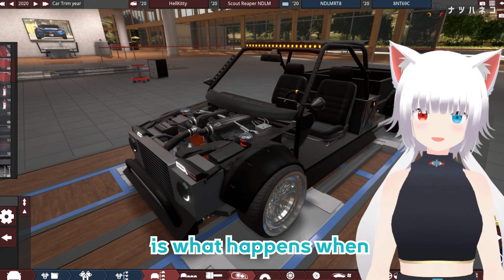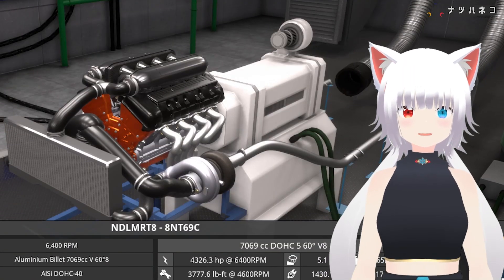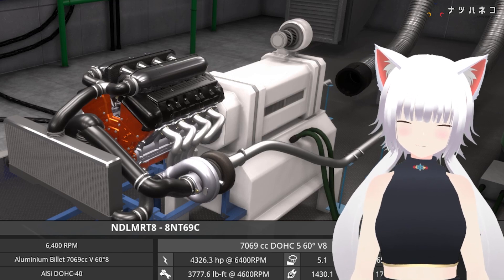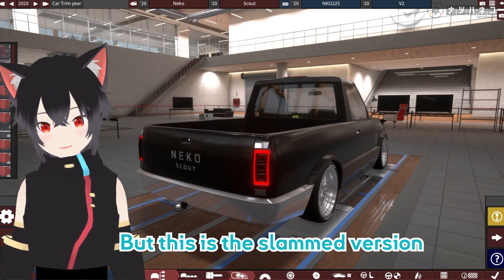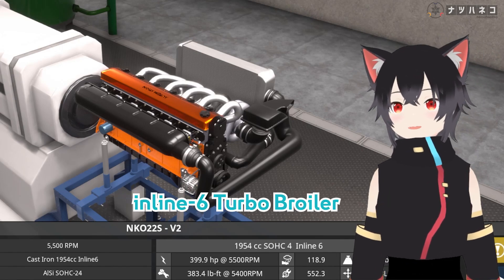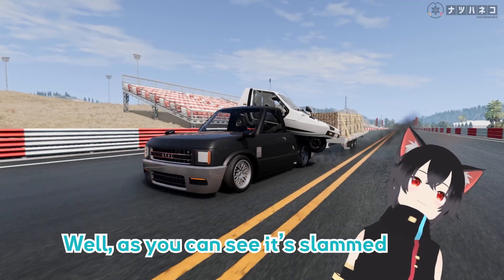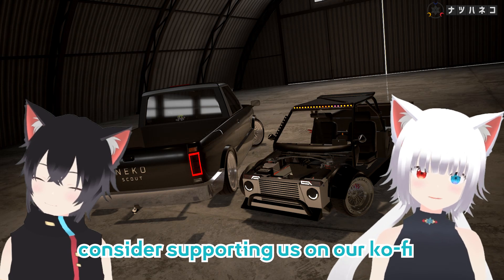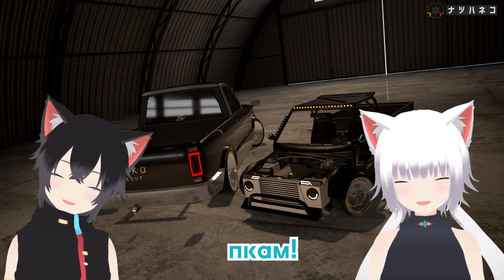HellKitty Scout Reaper | BeamNG/Automation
Pako Apa
When you let HellKitty cook.